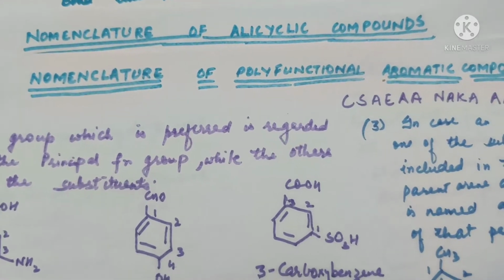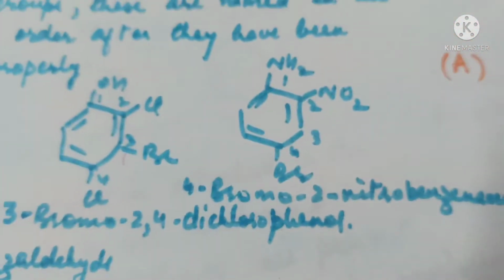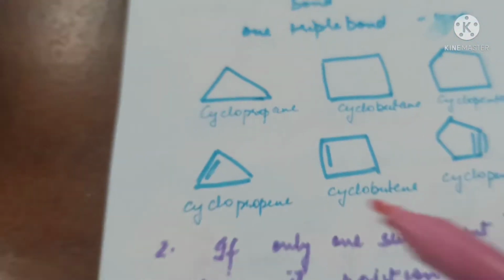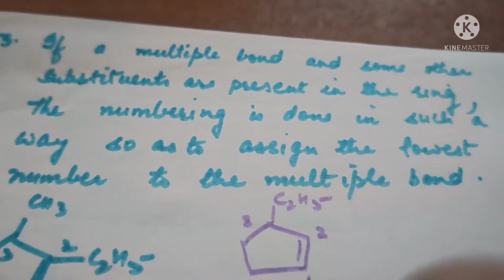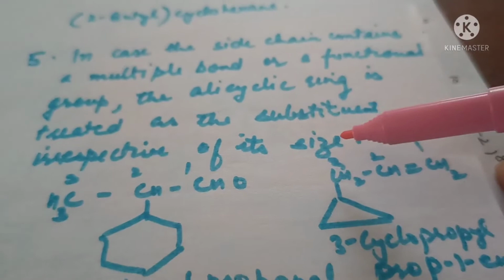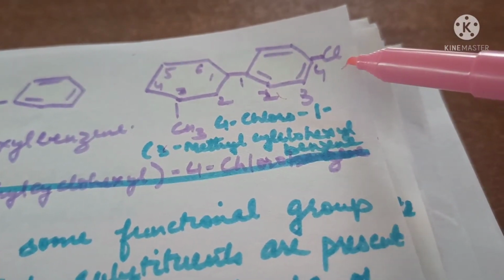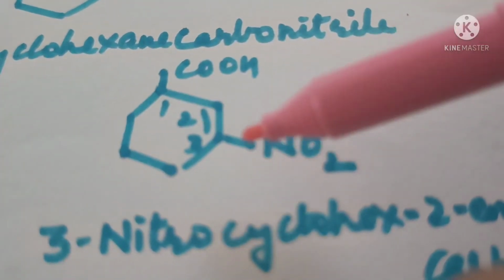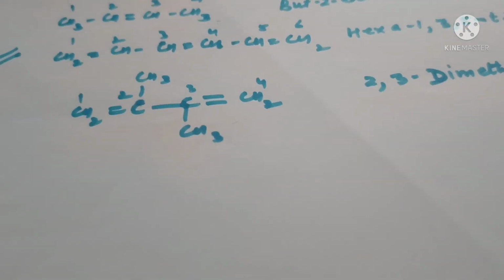IUPAC name of Polyfunctional aromatic , alicyclic compounds, those represented by bondline notation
IUPAC name of Polyfunctional aromatic , alicyclic compounds, those represented by bondline notation,Bindu Dhadwal chemistry lessons